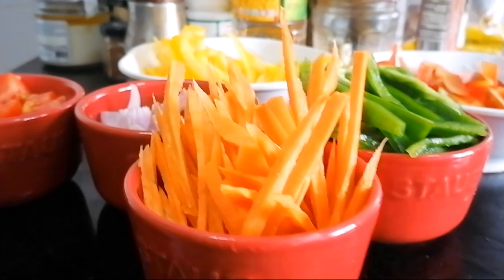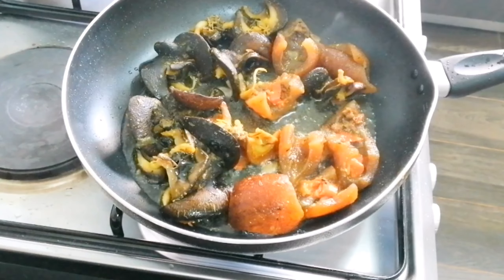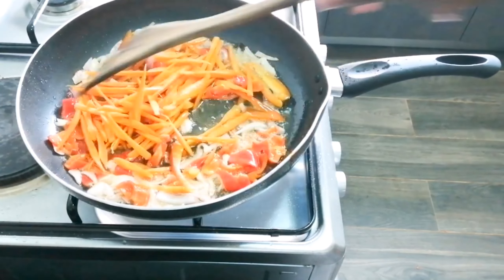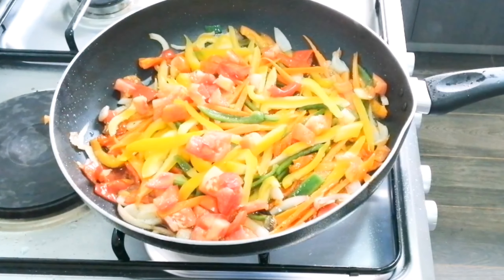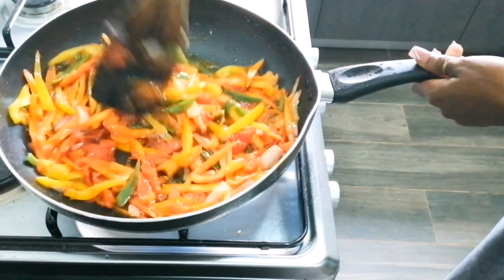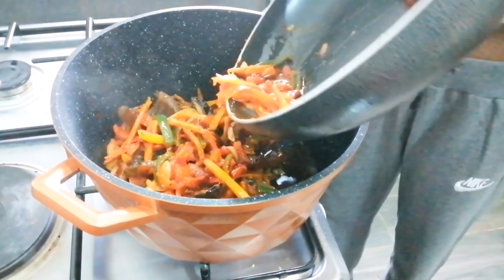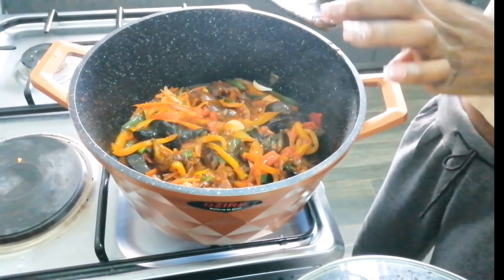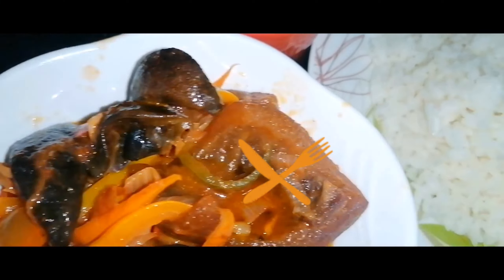cooking vlog with @Ajiri4reallFoodscook with me fried *snail* 🐌 plantain with rice 🍚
How i prepared my delicious fried !snail!